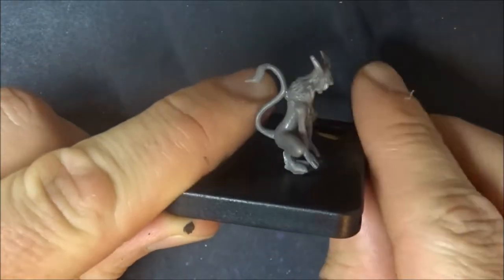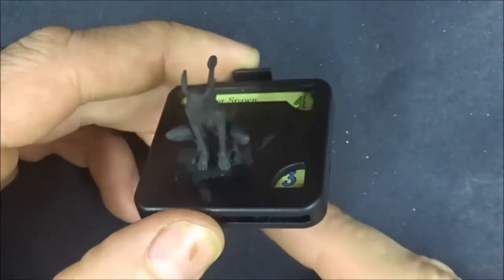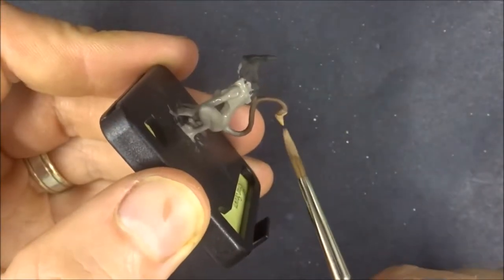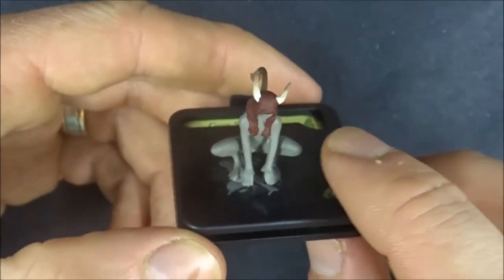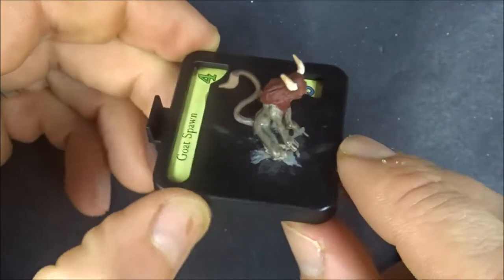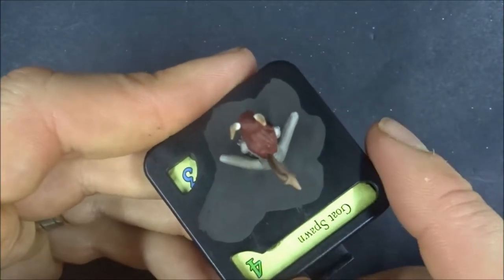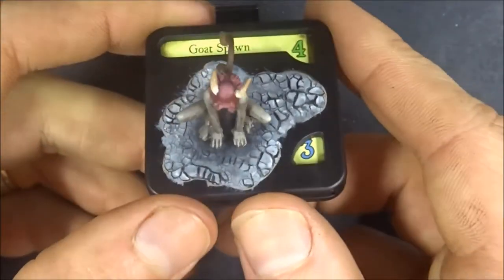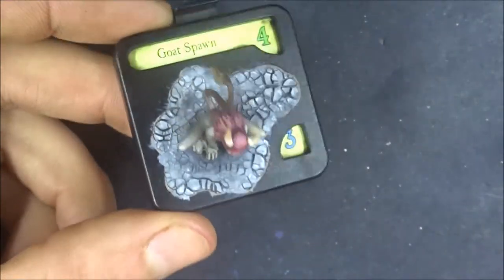The Plastic Canvas - Mansions of Madness - Ep 5 - Goat Spawn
This is episode five in the Mansions of Madness board game painting series - Goat Spawn. She's one of the baddies that you'll face in this co-op horror themed exploration game.